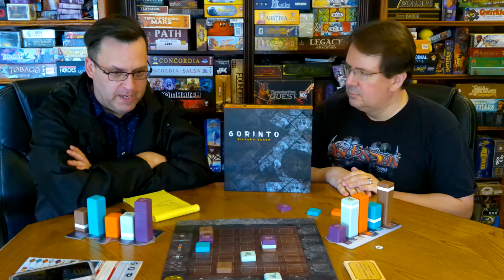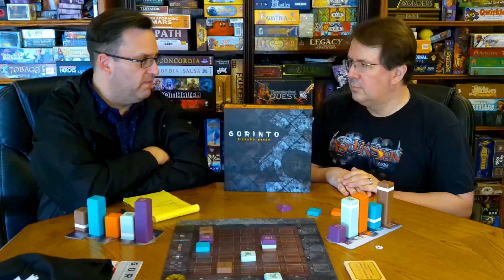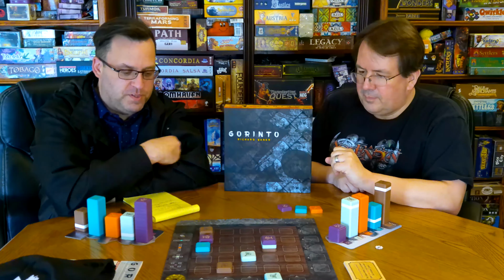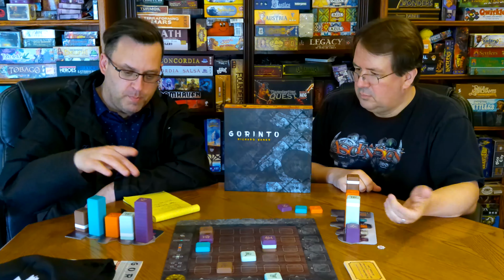Gorinto Board Game Review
Newly arrived Kickstarter!!!  Join Birdman and Randrac as they walk through the good and bad of this new abstract game release based upon the four elements (and "void," whatever you call that.)

0:00 Introduction
1:07 Quality of Components
4:55 Theme
6:06 Rulebook
7:27 Gameplay